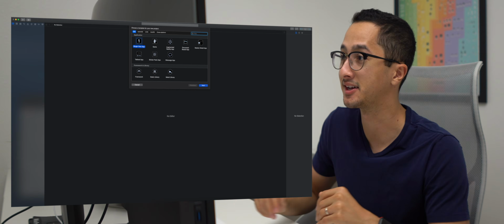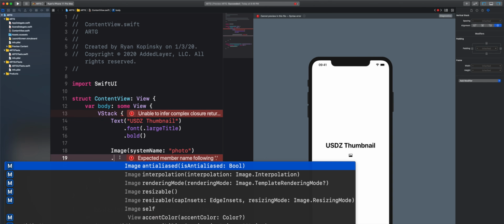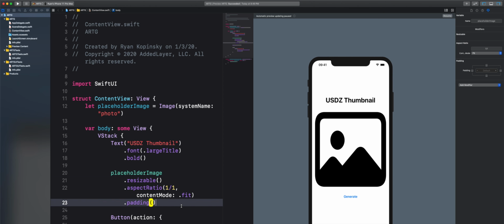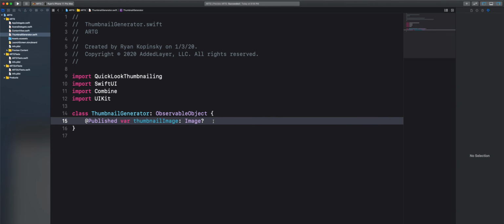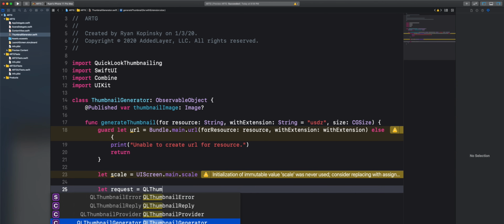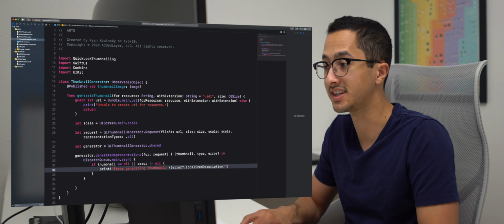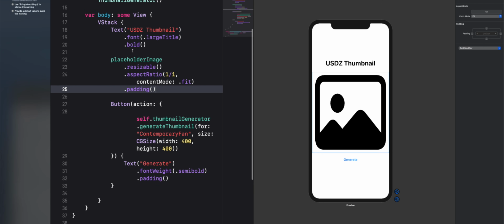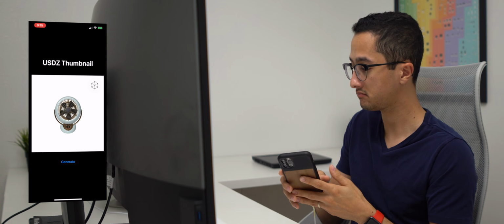Auto-Generate Thumbnails for USDZ Augmented Reality Files // SwiftUI Tutorial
Do you want to automatically generate thumbnails for your Augmented Reality assets but don’t know how? In this video, I show you how to use Apple frameworks (SwiftUI, Combine, QuickLookThumbnailing) to quickly generate thumbnails for USDZ files.

Like = This Video Was Helpful
Comment = Questions and Suggestions

Table of Contents:
0:08 - Step 1) Create New Project
1:06 - Step 2) Create Interface with SwiftUI
7:10 - Step 3) Define ThumbnailGenerator
17:37 - Step 4) Update UI to Use ThumbnailGenerator
21:07 - Step 5) Run App on Device